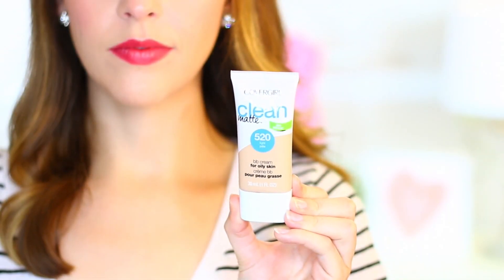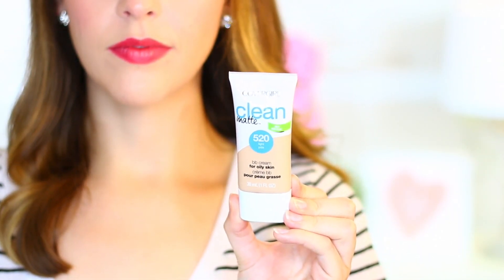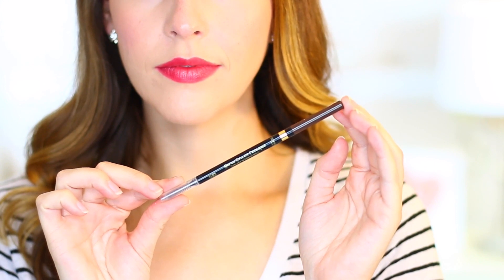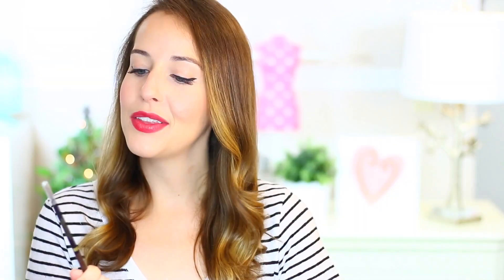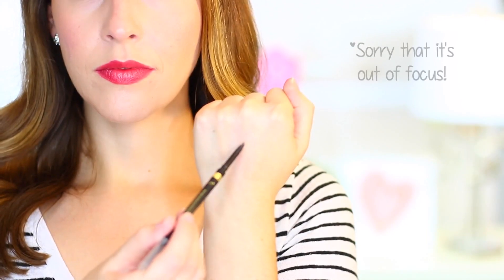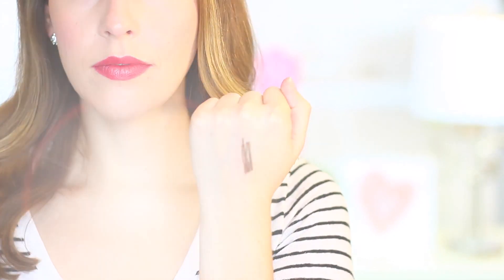SAVE YOUR MONEY! Buy These Drugstore Products Instead!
Makeup

- Covergirl Clean Matte BB Cream in Light
- Tarte Tape Shape Concealer in Light
- Rimmel Stay Matte Powder in 004 Sandstorm
- L’Oreal Brow Stylist Definer in Brunette
- Essence Make Me Brow Gel Mascara in 02 Browny Brows
- Kat Von D Tattoo Liner in Black
- City Color Be Matte Blush in Dragonfruit
- Neutrogena MoistureSmooth Color Stick in Cherry Pink

Top
- Target

Earrings
- Ann Taylor Loft

CAMERA, LIGHTING, EDITING SOFTWARE & MUSIC

Love, Lacey